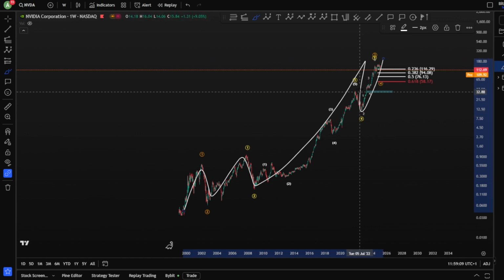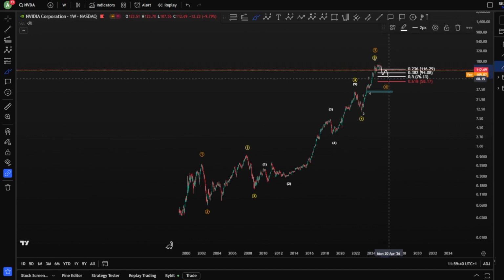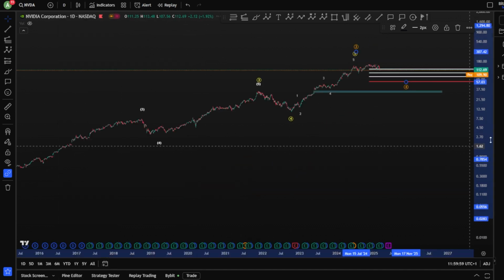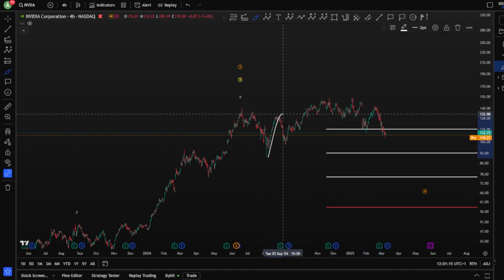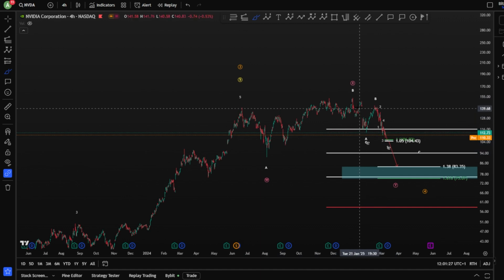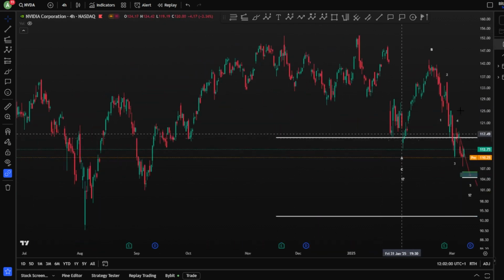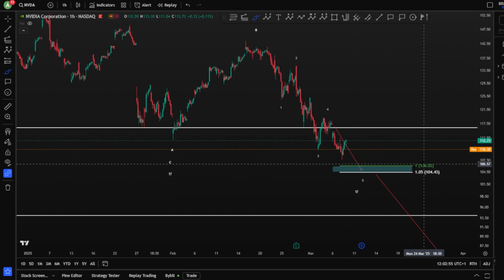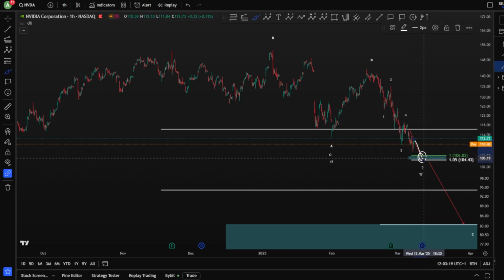NVIDIA (NVDA): More Downside or Rebound Soon? Key Targets in Elliott Wave Stock Analysis